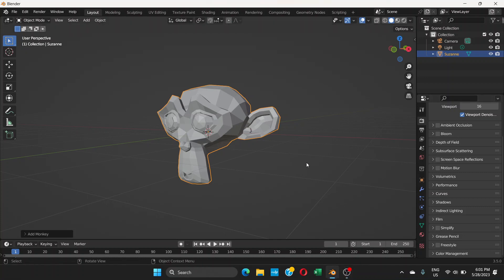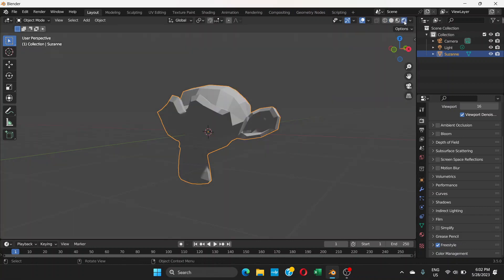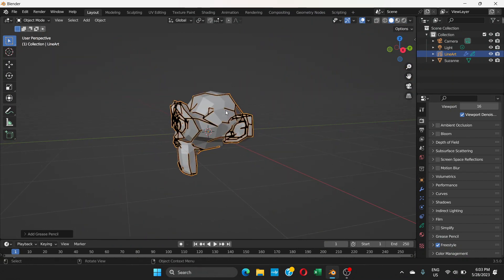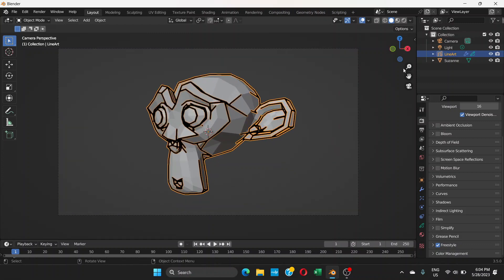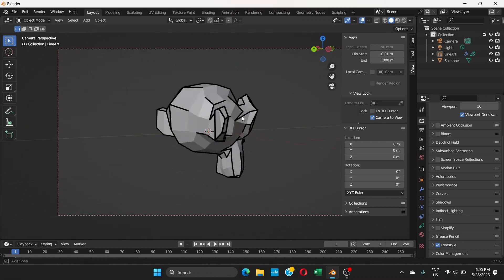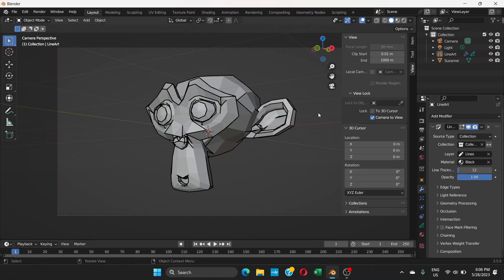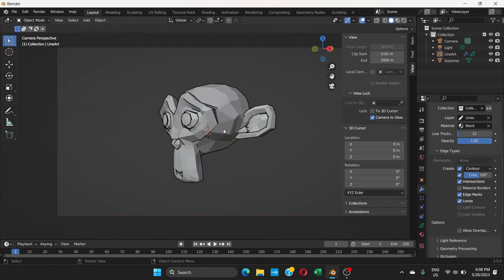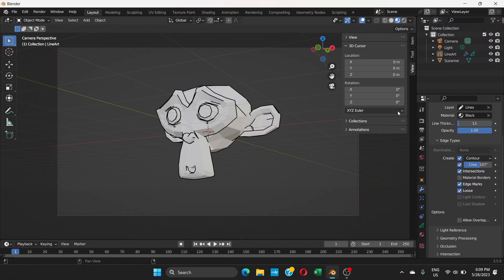2d Line art on 3D Object with the use of Grease pencil in Blender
Here's how you can create a line art effect on 3D object in Blender using Grease Pencil Line Art.